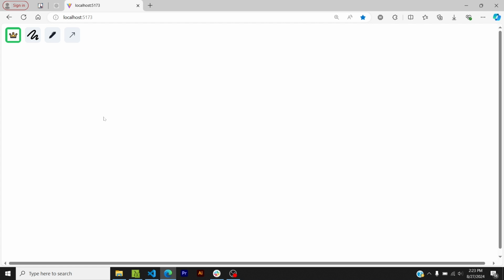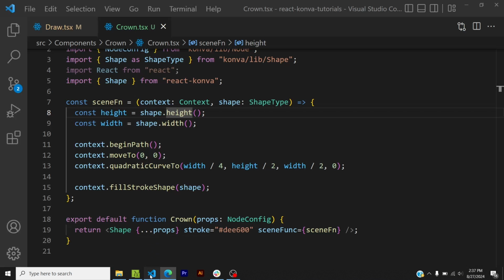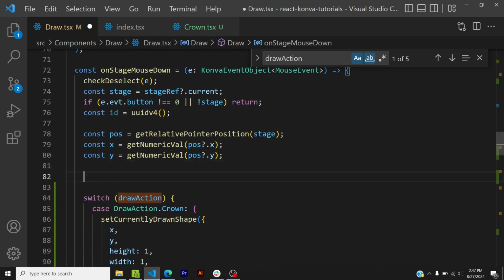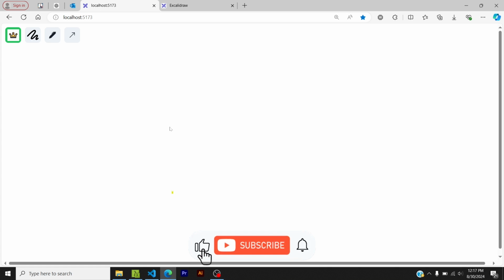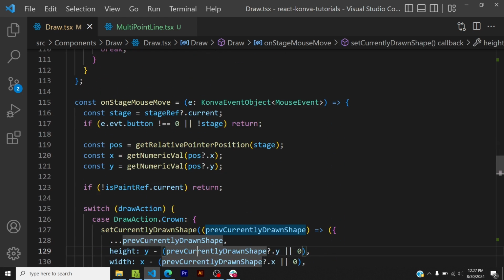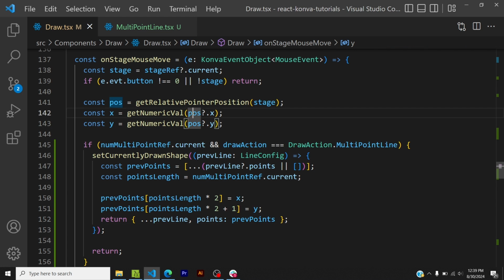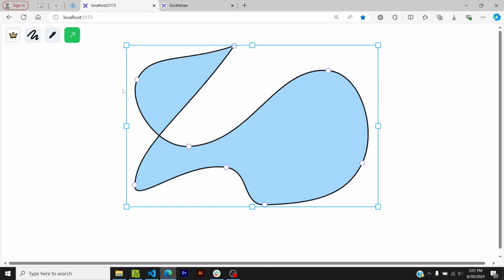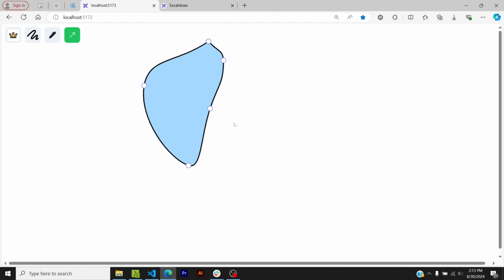React Konva Custom Shapes Course in 50 minutes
Hey everyone, in this course we will see how we can make Custom Shapes in React Konva. We will cover how to make a Multi Point Line in Konva just like in ExcaliDraw, then we will see how we can make any kind of custom shape using Scribbling or Free Drawing and finally we will see how we can make a custom Crown Shape using Konva's Shape component and the scene function(sceneFn).

00:00 Intro
00:28 Making a Custom Shape
01:17 Making a Custom Crown Component
02:08 Scene Function(sceneFn) for the Crown Component
10:45 Drawing a Crown Shape
18:48 Adding Scribbling/Free Drawing
22:08 Making Closed Shapes from Free Drawn/Scribbled Line
24:15 MultiPoint Line Excalidraw Implementation
25:12 MultiPoint Line Component
27:09 Mapping Points on the Line
31:27 Initializing MultiPoint Line
36:14 Autocompleting line between cursor and last point
39:46 Adding More Points for MultiPoint Line
41:05 Snapping First and Last Points
43:08 Completing MultiPoint Line
45:20 Making Closed Shapes from MultiPoint Line
45:37 Conditionally Showing Line Points
47:26 Showing Hover Effect for Line Points
52:01 Changing Shape By Dragging Points
55:41 Outro